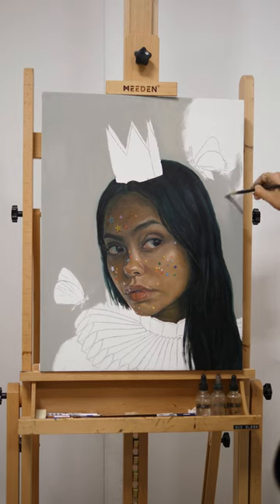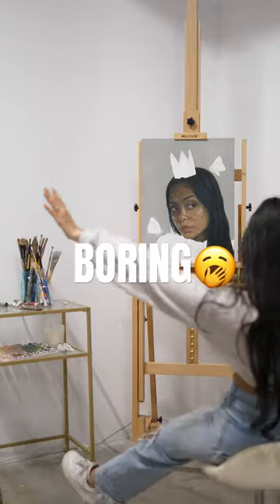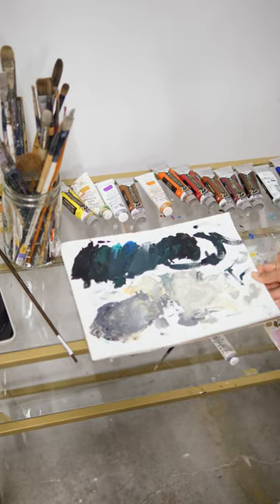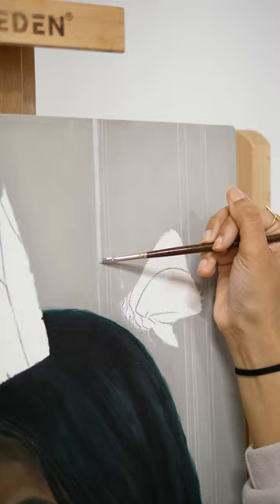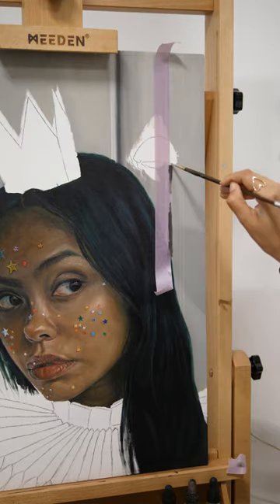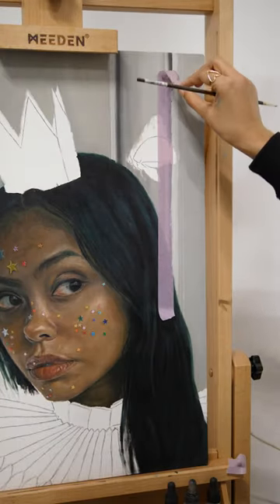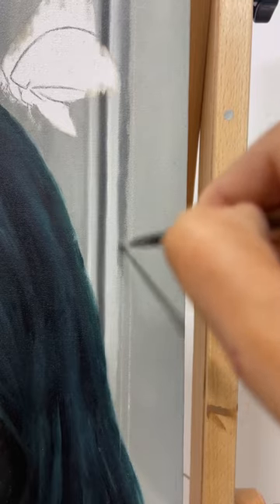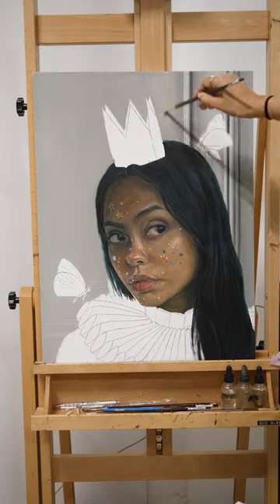Bc I’m not convinced with how the background looks. I gotta lighten up the shadows ✨